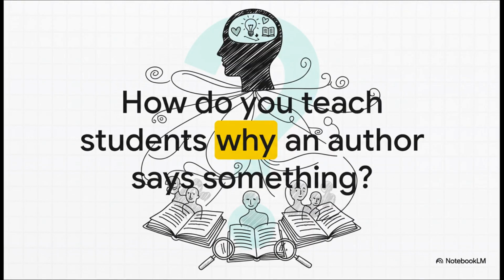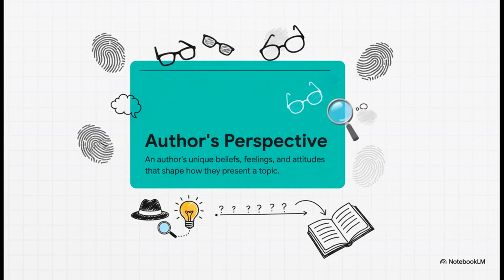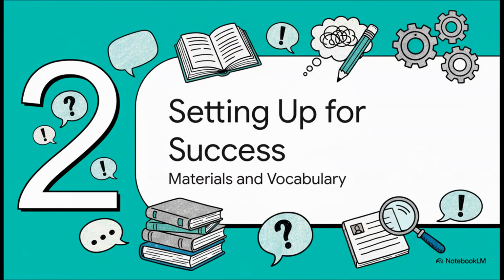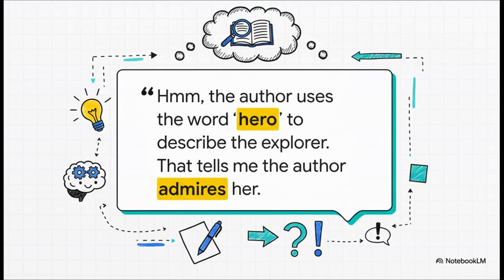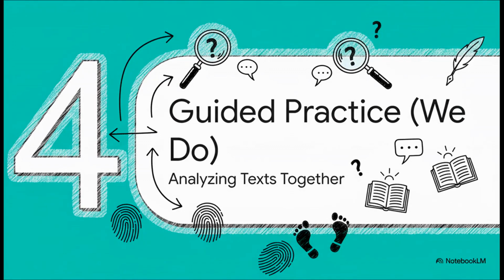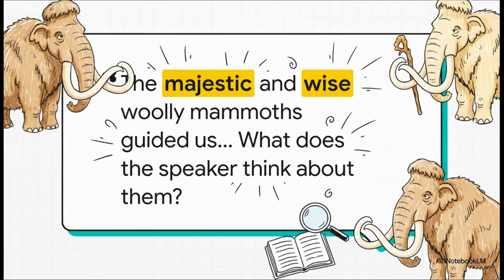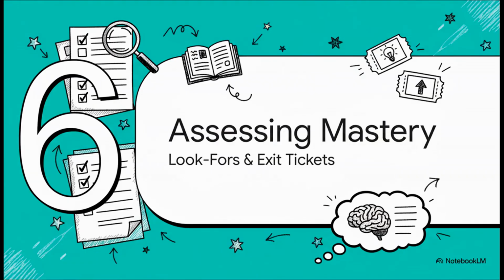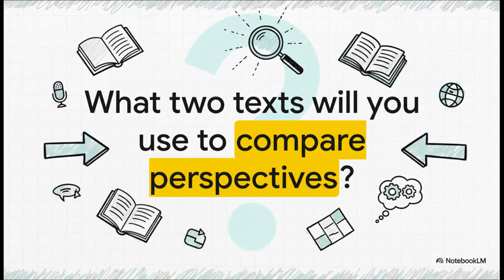Explainer Video Teaching Georgia New ELA STANDARD 3-5.T.C.2